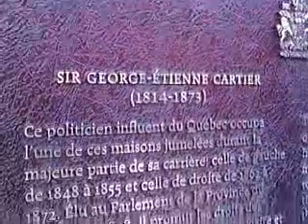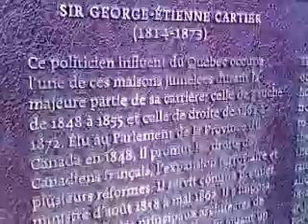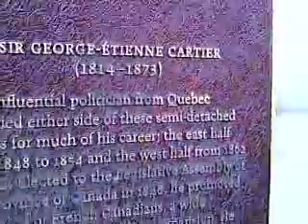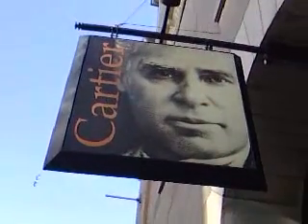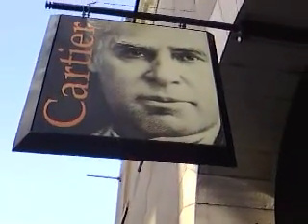Meeting up with SIR GEORGE ETIENNE CARTIER in OLD MONTREAL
the Father Of CONFEDERATION George Etienne Cartier , being celebrated with a tribute HISTORICAL SITE located at NOTRE DAME & BERRI in OLD MONTREAL